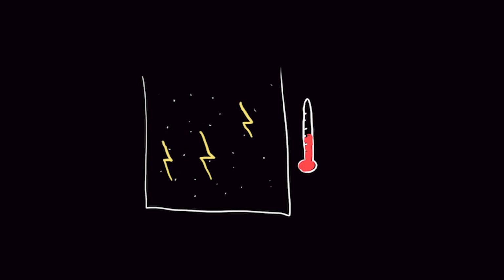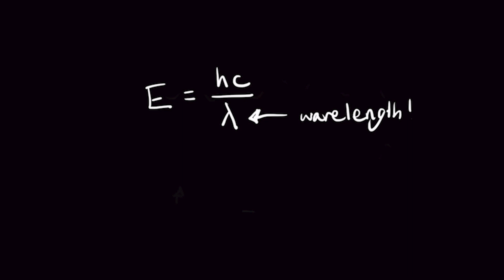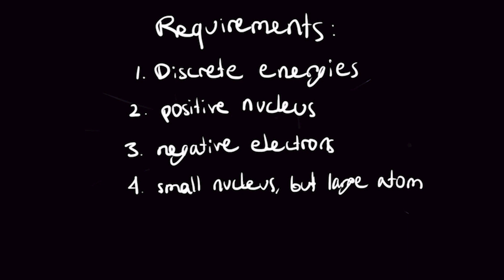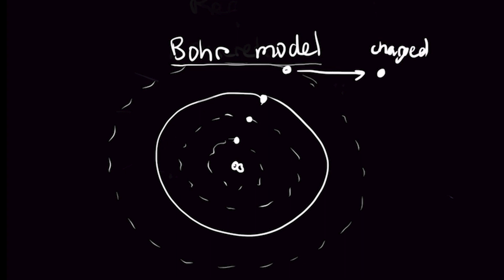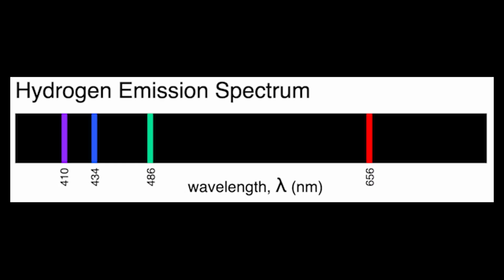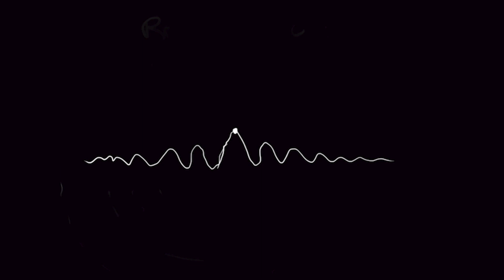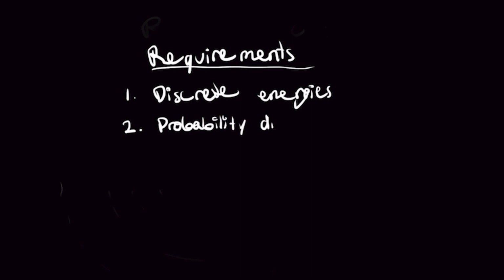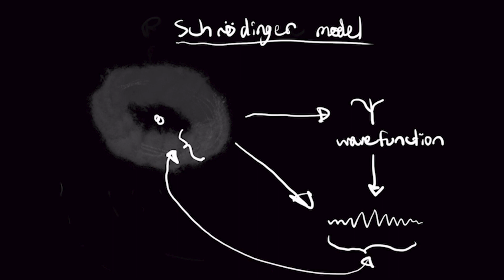Reality First Video